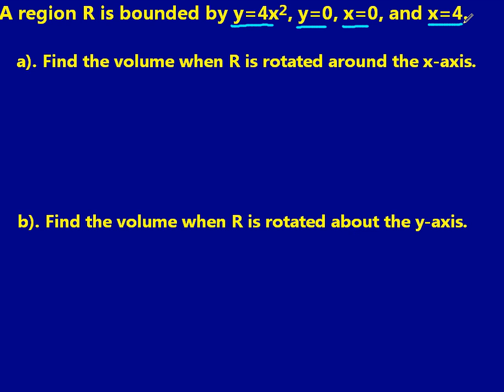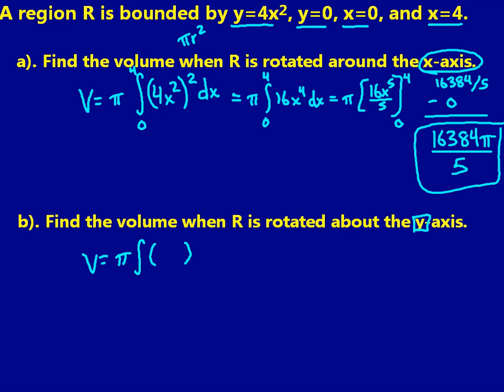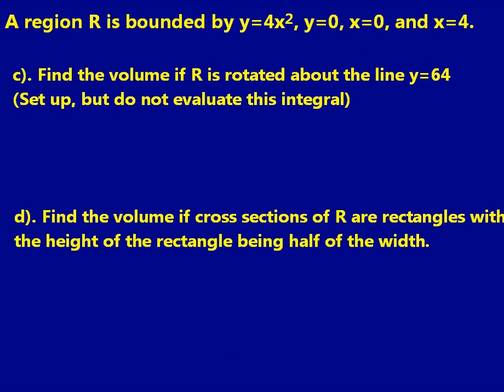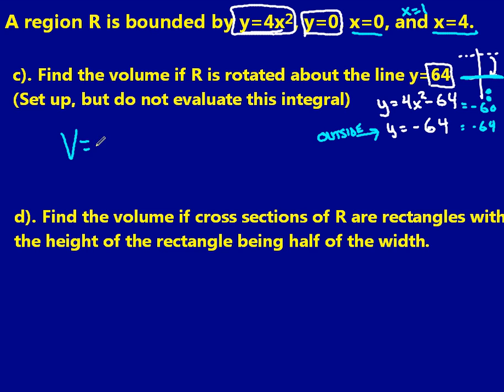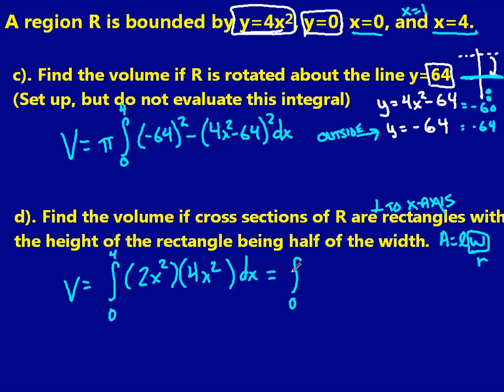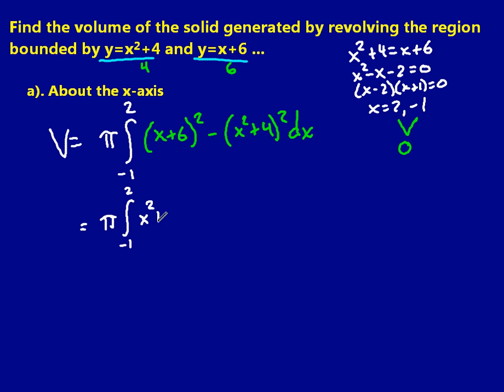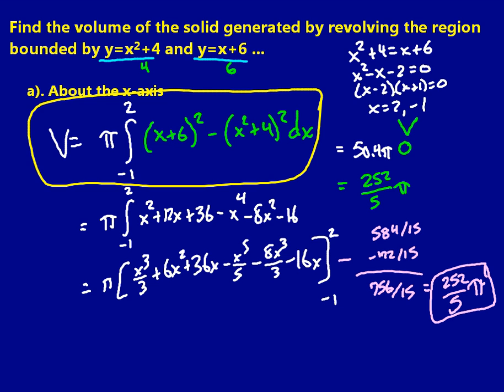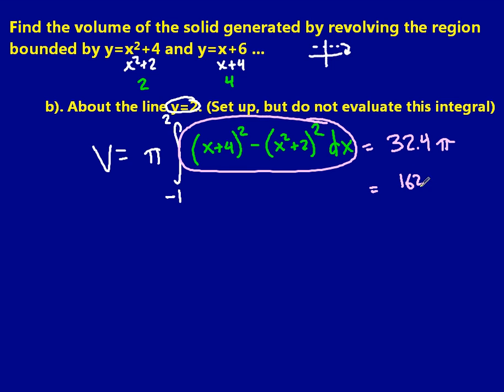calculus volume review